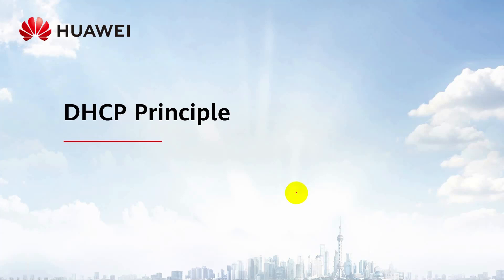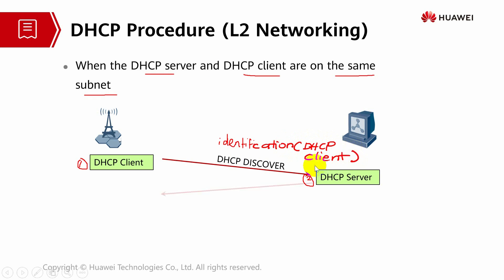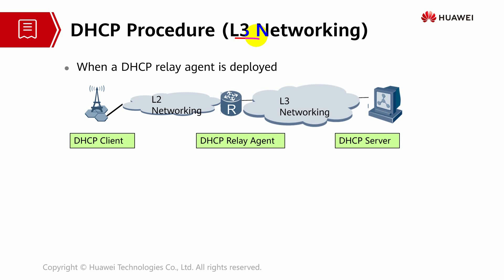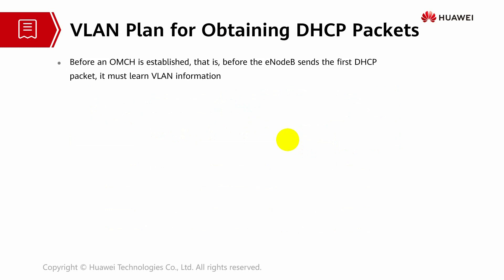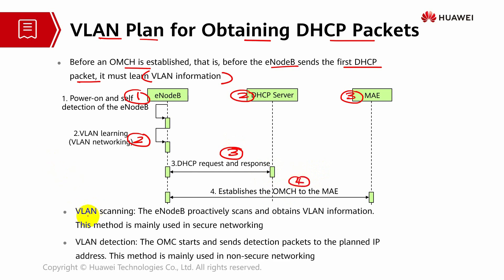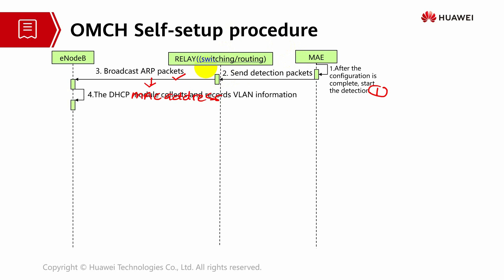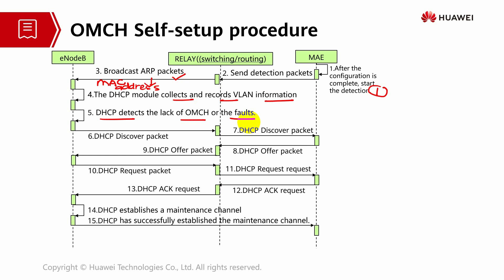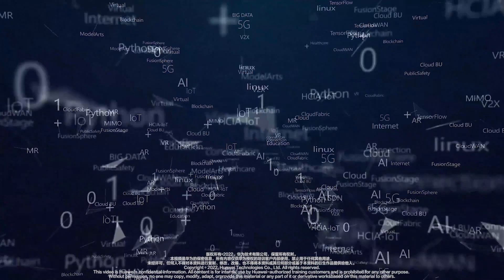02 DHCP Principle